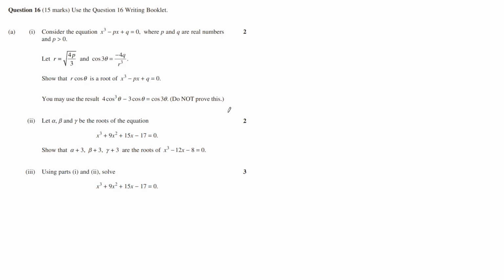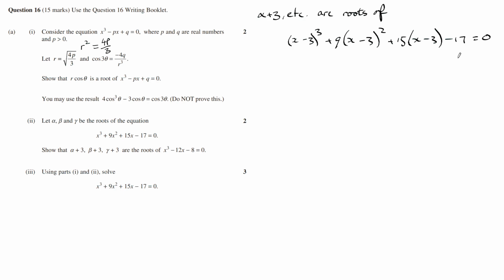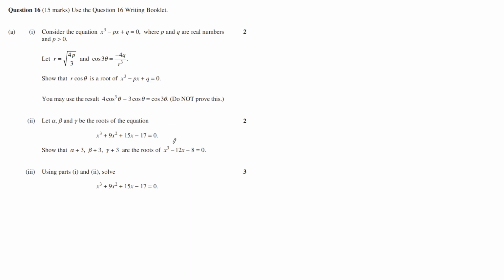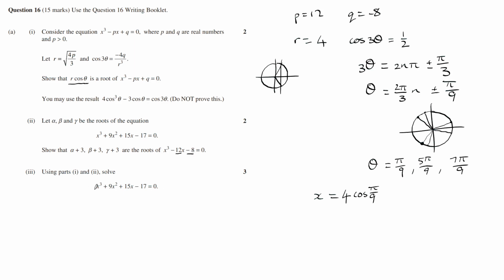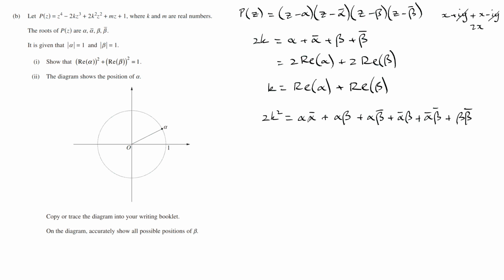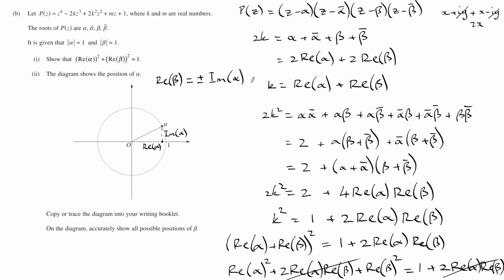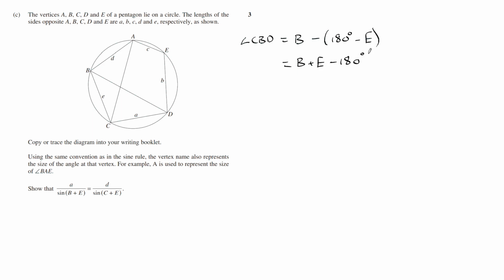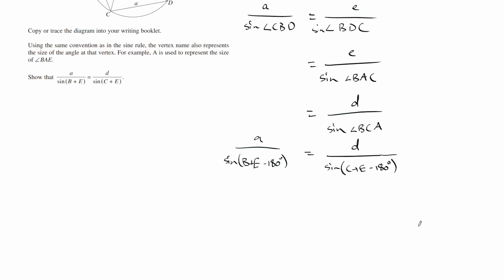2019 NSW HSC Maths Ext2 Q16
Solutions for question 16 of the 2019 NSW HSC Mathematics Extension 2 exam, covering solving cubic equations, roots of quartics, trigonometry, complex numbers, sine rule, and circle geometry proofs.